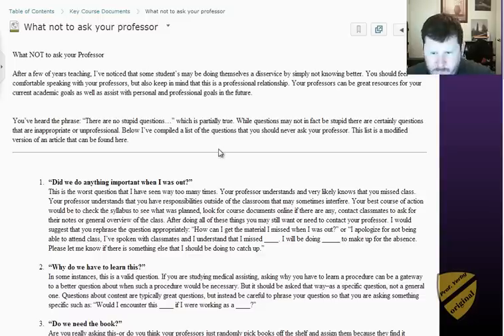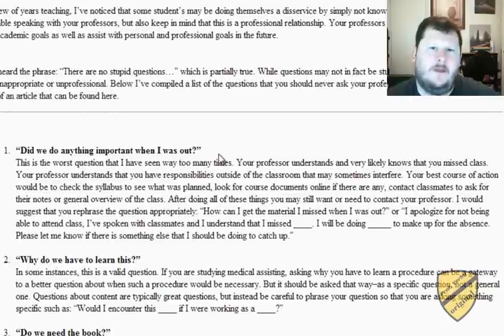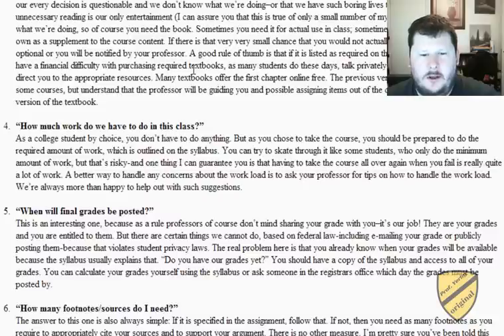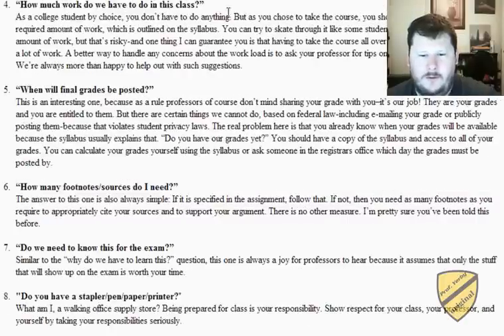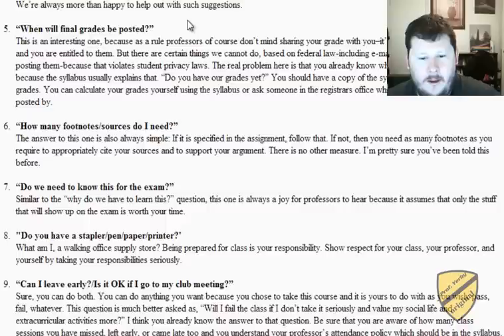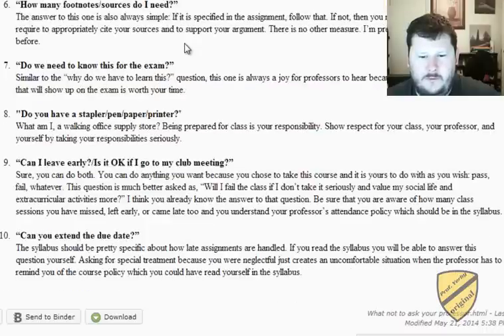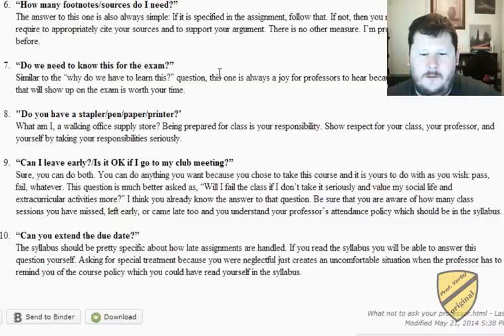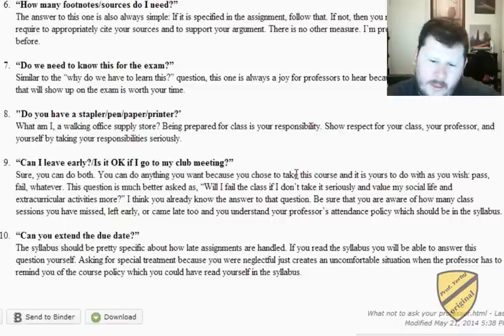Questions not to ask to Professor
This is a list of 10 questions that you may not want to ask your professor.